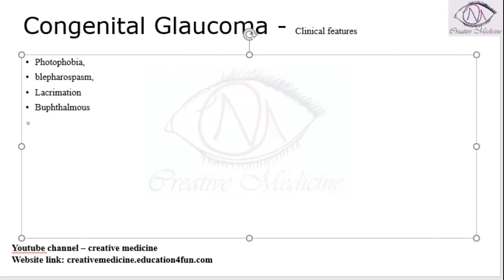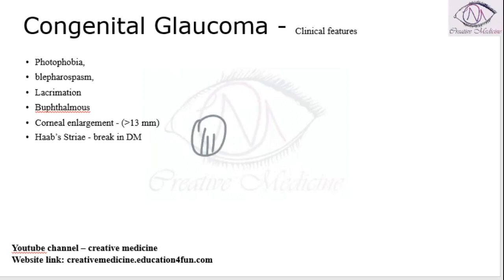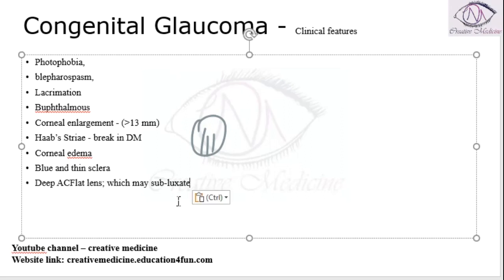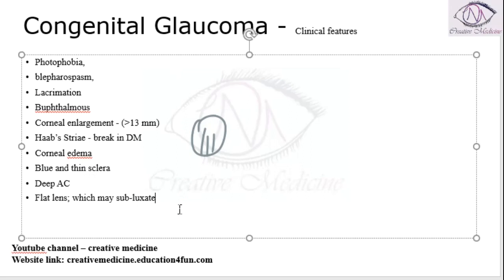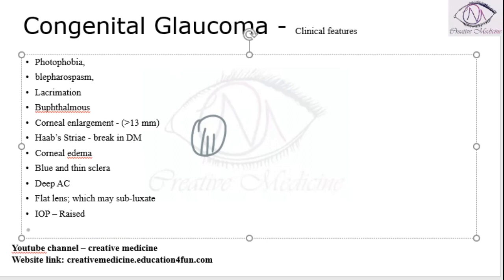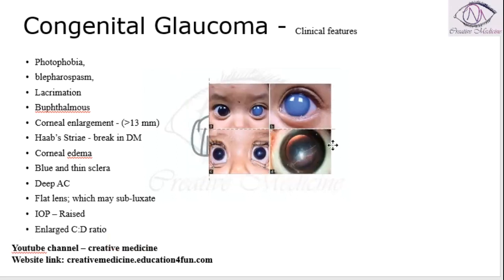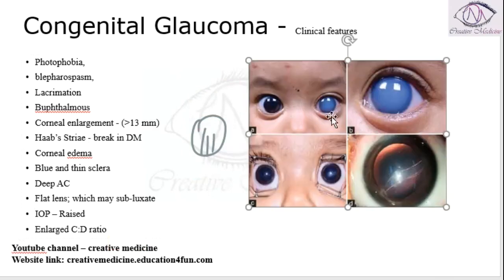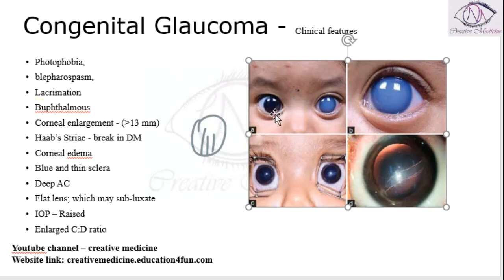Lec 3 Congenital Glaucoma Clinical features mp4 || OPHTHALMOLOGY